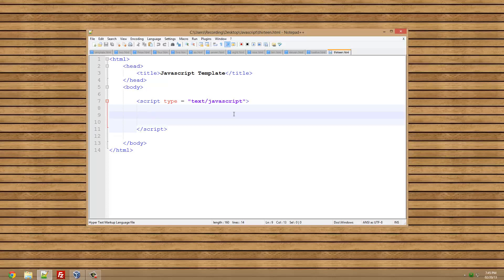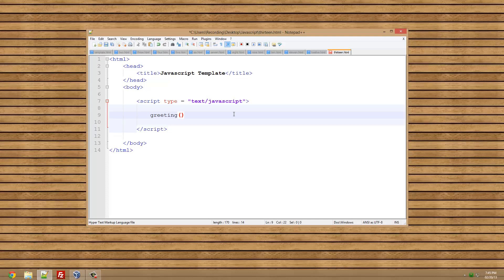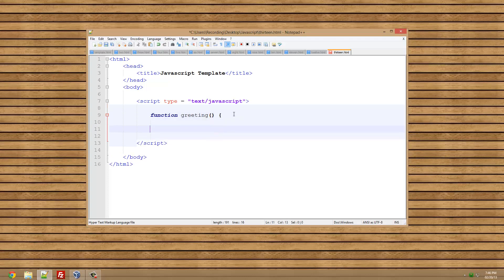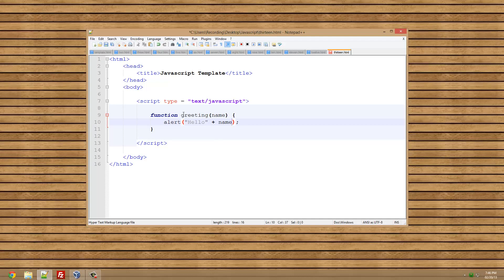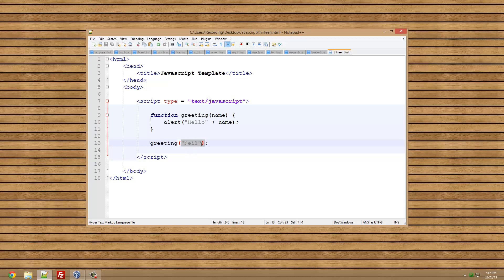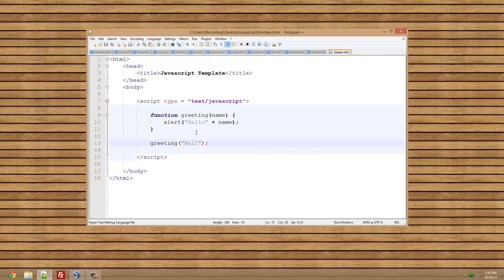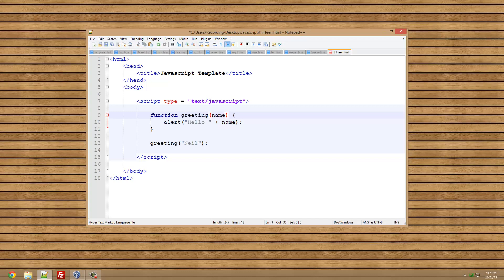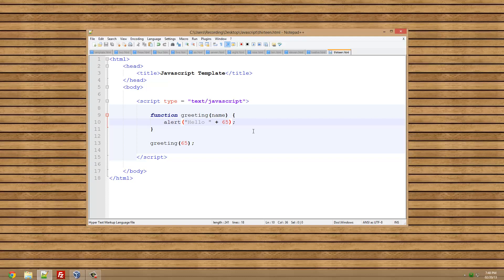Learn JavaScript - #13 - Passing Variables Through Functions [1080p]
In this JavaScript tutorial, I will be showing you how to pass a variable through a function so that it can be used within the function. I will also show you what a return statement does and how you can use it.